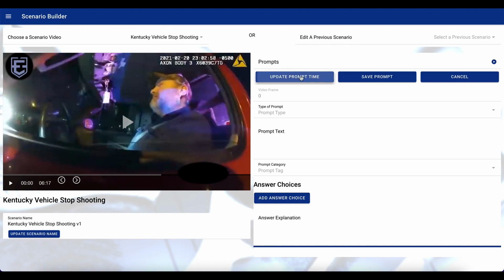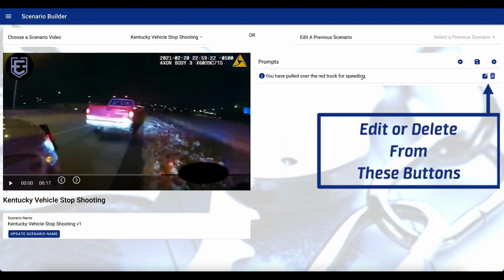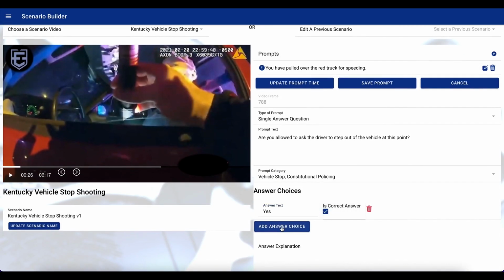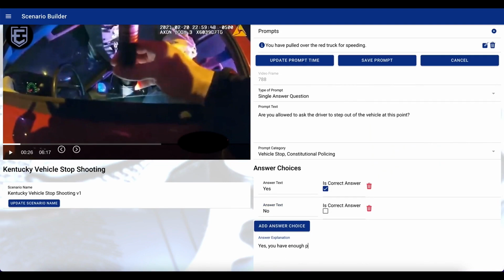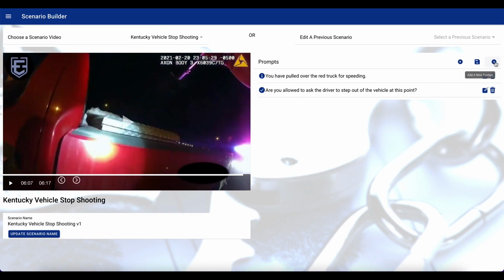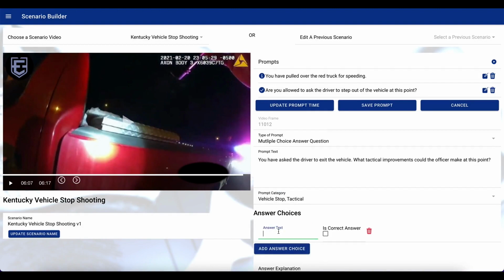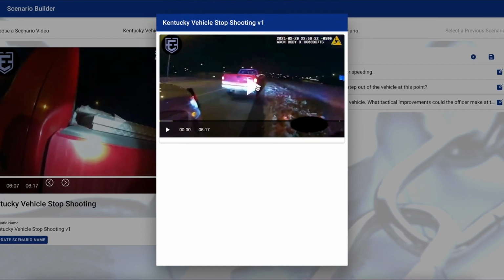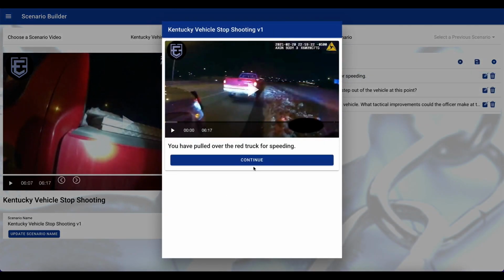How To Make A Customized Curriculum on e-TRAIN: Scenario Builder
Make Your Agency's Own Videos Part of the e-TRAIN Curriculum for Officer Decision Training

Learn How To Start From Your Videos, Overlay Background Information, and Layer Scenario-Timed Prompts To Test Officer Knowledge At Key Moment

This video shows you:

1. How to select a video as the basis for your scenario
2. How to preview the video and review key time points
3. How to provide background information ahead of the scenario
4. How to introduce questions in the form of timed prompts
5. How to create answer options for officers to choose from
6. How to preview the whole scenario once all prompts are made
7. How to distribute the new scenario to your agency's officers instantly